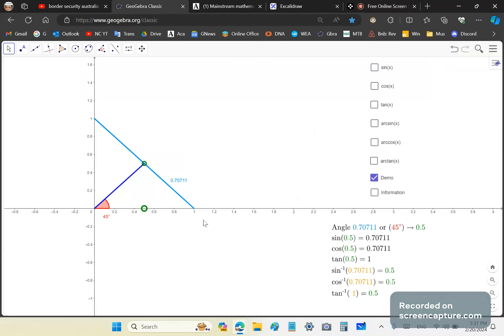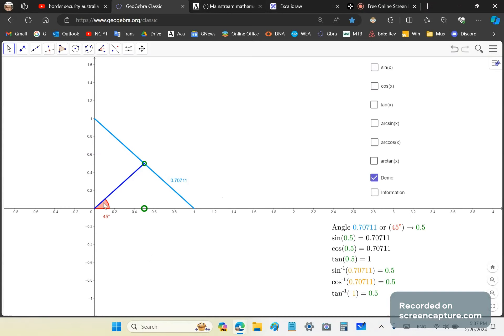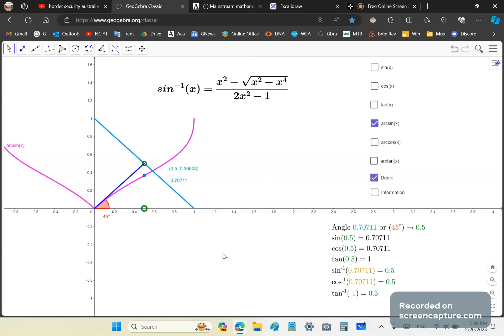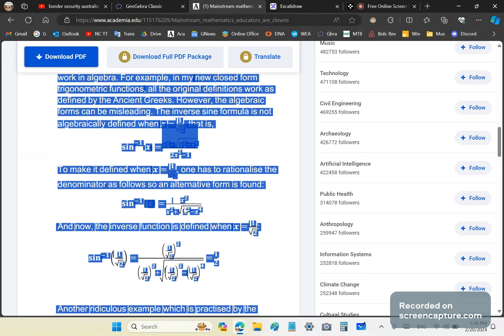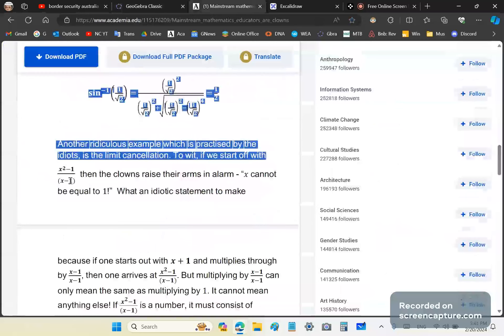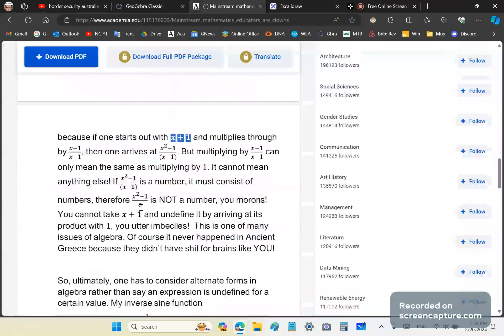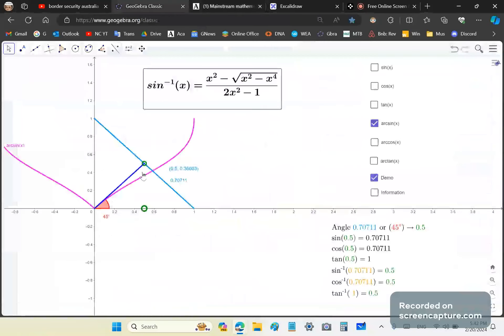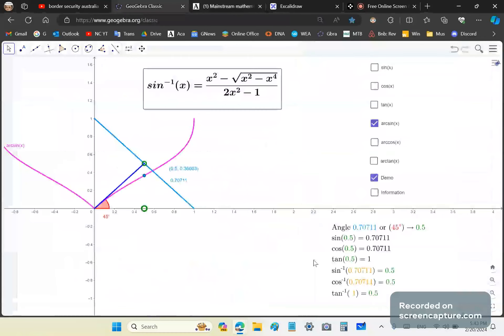Cancelling factors is the same as cancelling numbers.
Zero's raison d'être is being a PLACEHOLDER. It is also useful to convey number without a radix template.